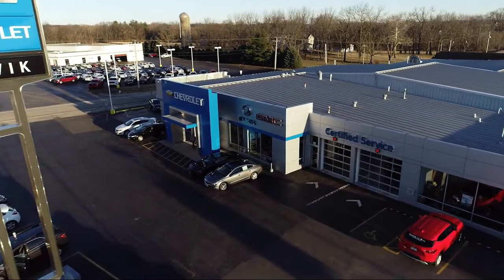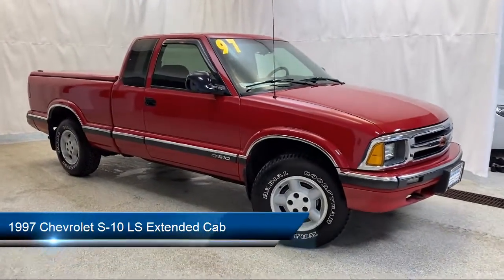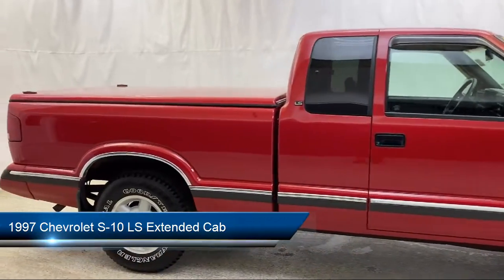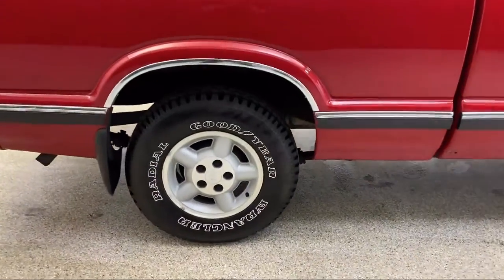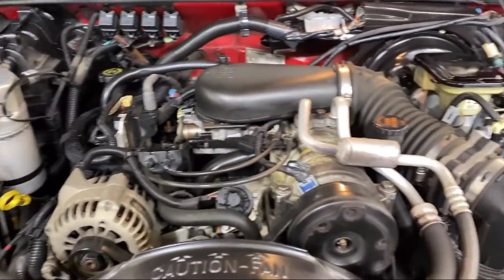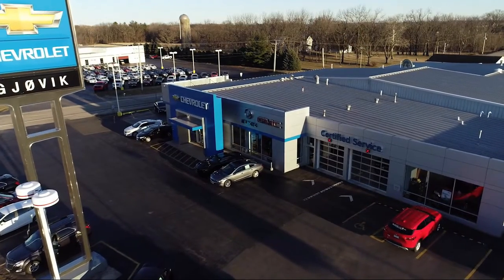1997 Chevrolet S-10 LS Extended Cab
1997 Chevrolet S-10 LS Extended Cab Stock Number: P6514 Vin:1GCDT19W1VK169722.

Gjovik Chevrolet Buick GMC is proudly serving our friends and neighbors. or give us a call at for more information about this or any of our other vehicles.
Gjovik Chevrolet Buick GMC
2780 East Route 34